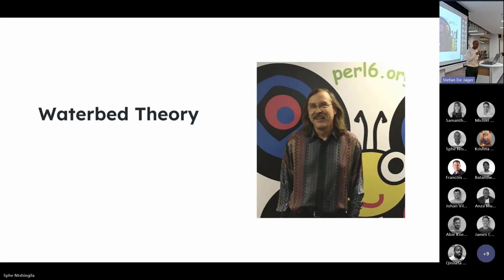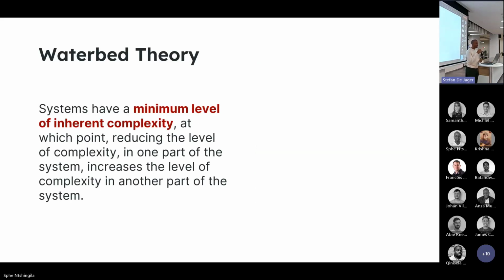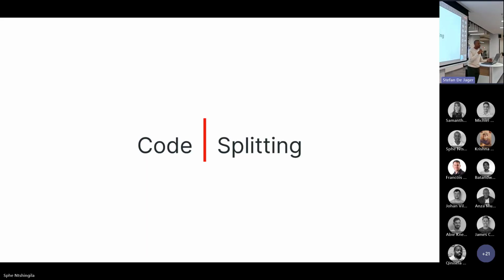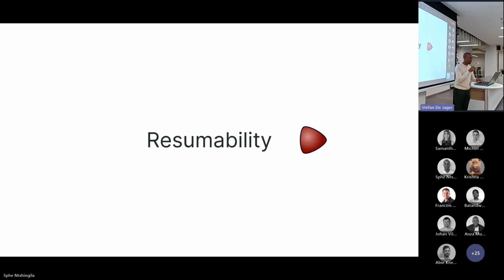To CDD, or not to CDD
This talk is a Component-driven Development digest. It aims to bring the audience up to speed with what it is, what the current state of CDD (comparing current popular approaches), a few key stakeholders - and finally indicates the direction it aims to take. Decentralized CDD is also an interesting case that will be visited.